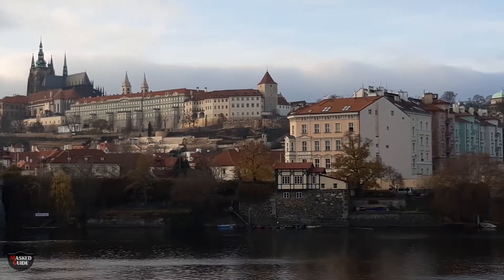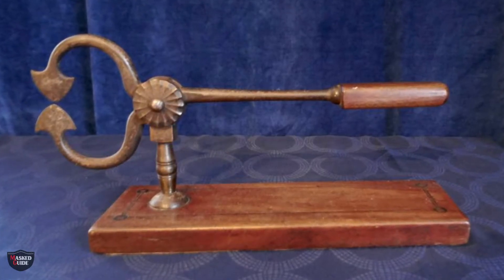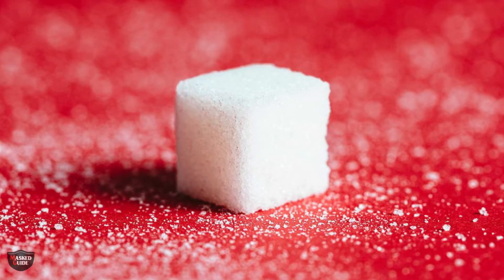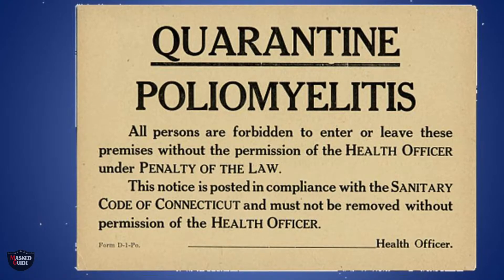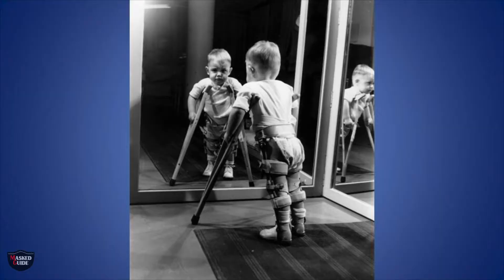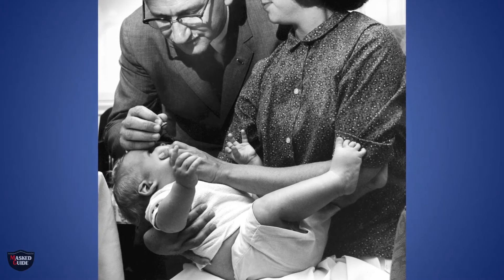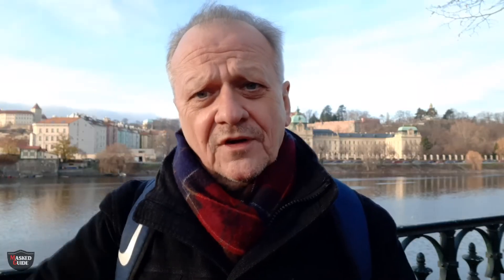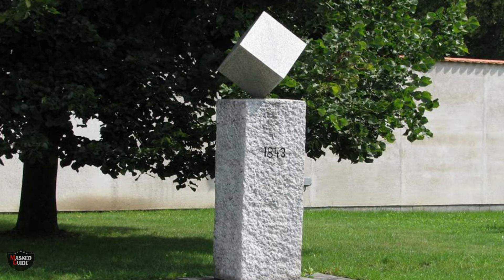What have the Czechs ever done for us ( 3) - The Sugar Cube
The Sugar Cube? Really? Are you kidding me? What's that all about? And why did it play a role in combatting disease?

Well, the sugar cube was important in that it was a symbol of Victorian industrialisation - humans finding yet another way to manipulate science and nature in order to meets its needs.

Also, in the next century,  the humble sugar cube played an important role in helping to combat the spread of the devastating childhood disease, polio. How? Because the sugar cube was used to administer the oral vaccine created by Albert Sabin. The earlier vaccine developed by Jonas Salk used a different type of vaccine - a 'killed virus' but it had to be given in the arm.

Because Salk's vaccine was first,  Sabin's vaccine failed to attract any attention or finance so, in order to raise the funds to test his vaccine, Sabin went to the USSR - the Soviet Union.

After Sabin's vaccine was trialled in the Soviet Union, and other communist countries, it soon became the vaccine of use ;mainly  because of the ease of administration, and  it surpassed Salk's vaccine as the vaccine of choice.

The clinical trials of Sabin's oral vaccine in what is now ex- communist countries led to the then Czechoslovakia being the first country in the world to declare that polio had been eradicated.

Sources and credits:
All effort has been made to identify the owners of copyright for any picture used in the making of this video and given full accreditation.

David, Elizabeth. English Bread and Yeast Cookery. Middlesex: Penguin, 1977 (p. 139).

 Škovránek,V. and  Žáček, K. (1961) Oral Poliovirus Vaccine (Sabin) in Czechoslovakia Effectiveness of Nation-Wide Use in 1960 .JAMA. 176(6):524-526.

 Slonim ,D.  Svandová ,E. Strand P. and Benes, C. ( 1995) History of poliomyelitis in the Czech Republic--Part III

Paul Alexander - Allison Smith/ The Guardian.

Editor: Josh Stewart
Masked Guide Logo:  Ashley Madden